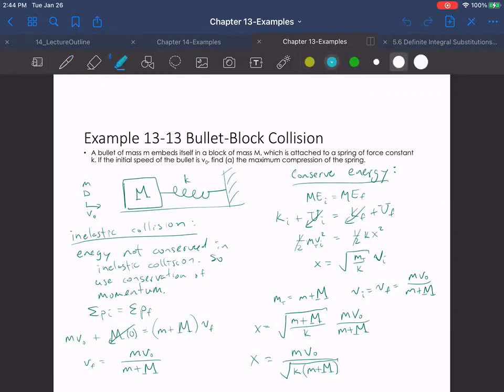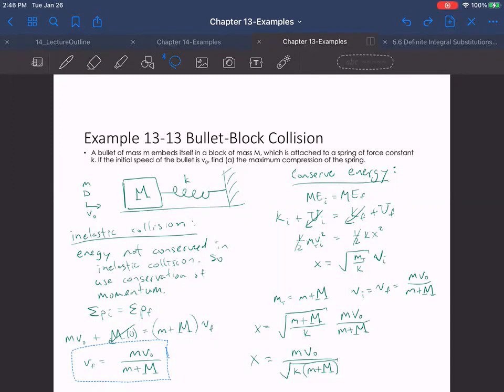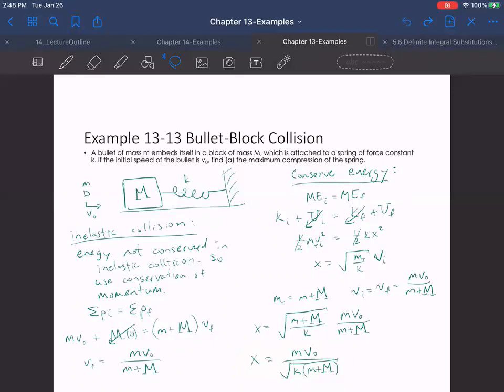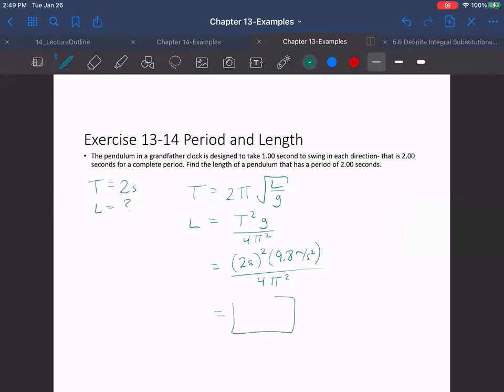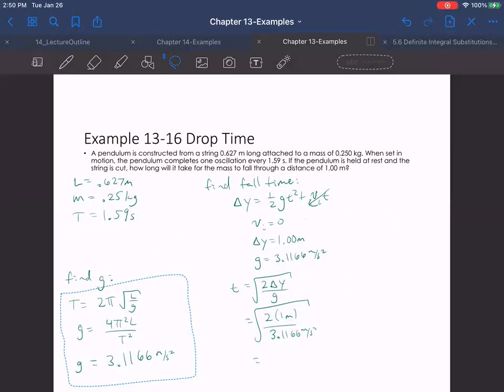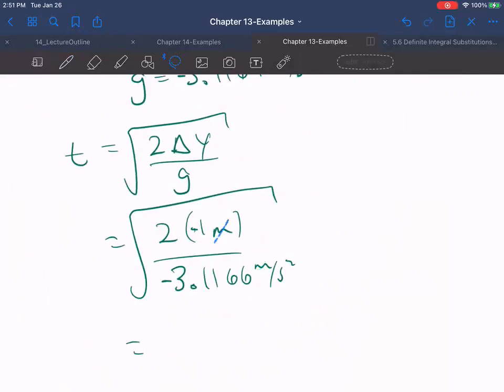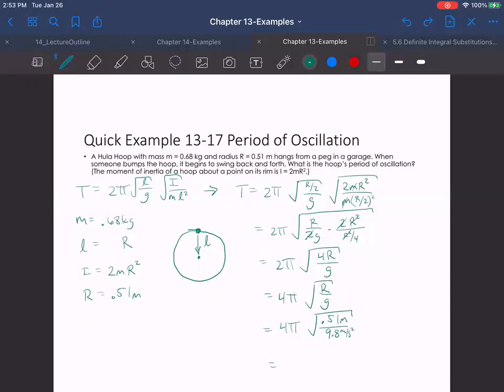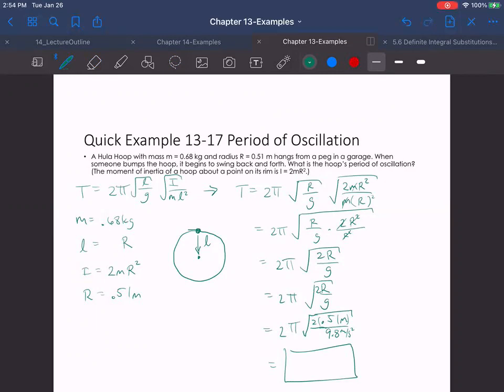Examples Chpt 13.12 to 13.17